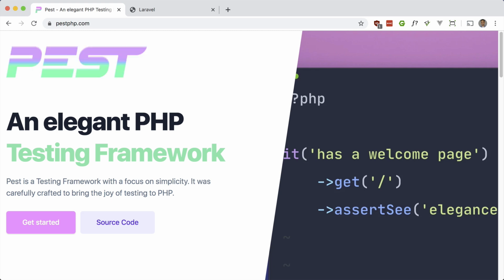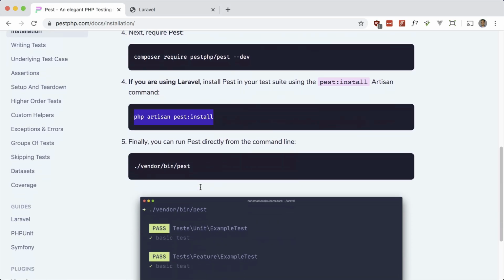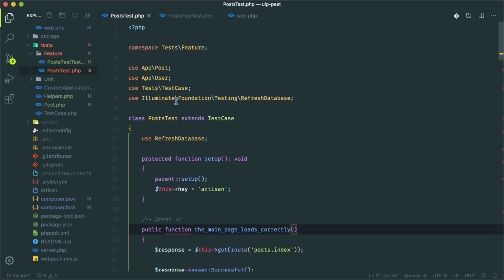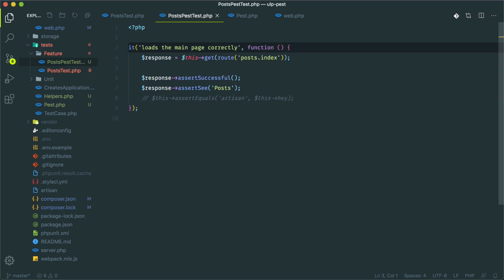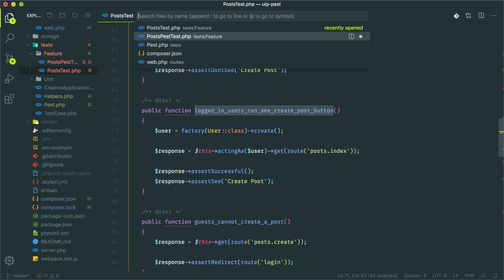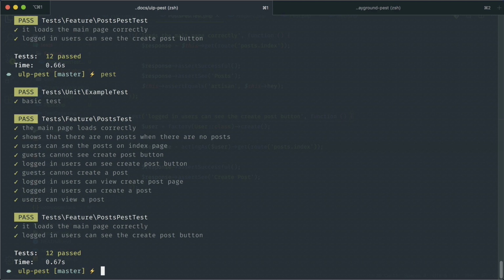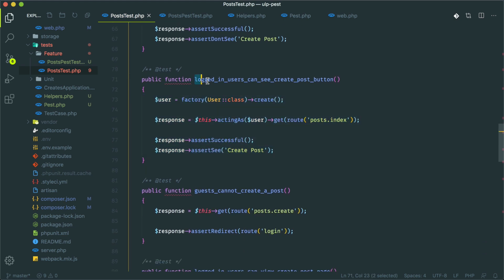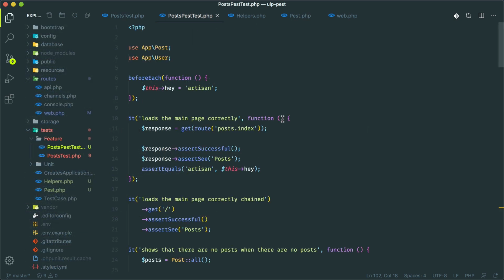Pest - An Elegant PHP Testing Framework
We take a look at using Pest by Nuno Maduro to write tests in Laravel. Pest is a wrapper around PHPUnit and de-clutters your PHPUnit tests. It provides a minimal experience and allows you to focus on what's important in your tests.